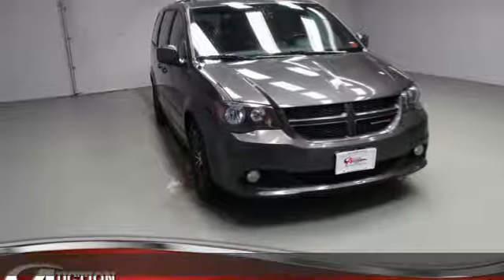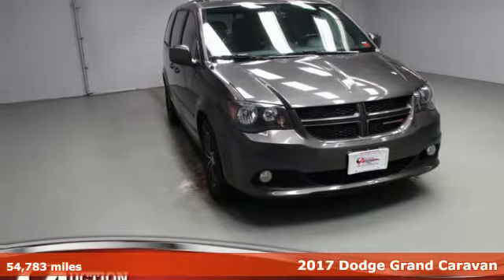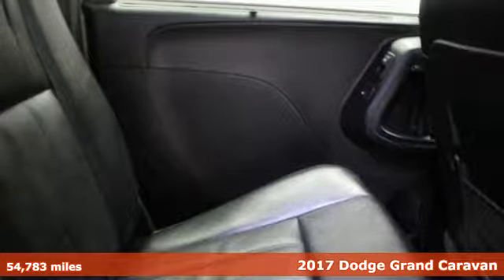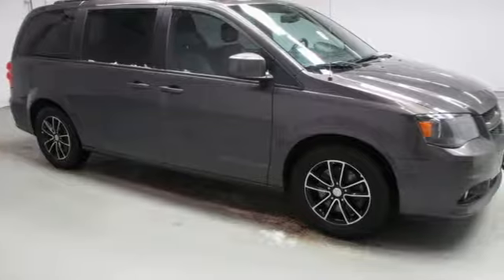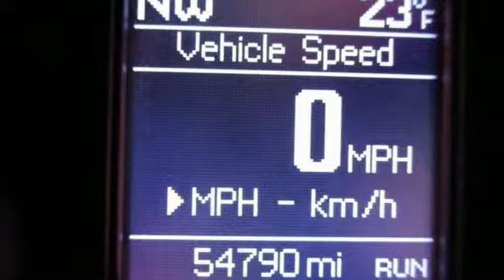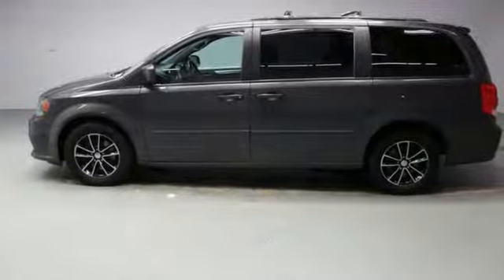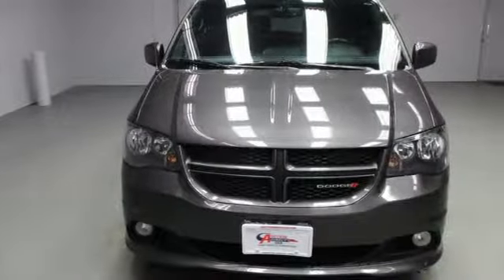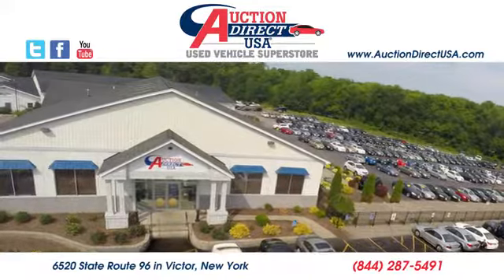2017 Dodge Grand Caravan Rochester NY Victor, NY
Year: 2017
Make: Dodge
Model: Grand Caravan
Trim: GT
Engine: 3.6L V6 24V VVT
Transmission: 6-Speed Automatic
Color: Gray
Interior: Black
Mileage: 54783
Stock #: VT34457
VIN: 2C4RDGEG1HR852935
Leather, Backup Camera, Alloy wheels, Front dual zone A/C, Front fog lights, Fully automatic headlights, Power door mirrors, Power driver seat, Power Liftgate, Remote keyless entry, Steering wheel mounted audio controls and more!!brbrPlease give us a call anytime at 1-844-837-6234 and one of our representatives will be glad to assist you with any questions you may have. Auction Direct USA prides itself with it's No Haggle atmosphere and please make sure to ask your associate about our 5 Day 500 Mile Buy Back Guarantee!! Feel free to bring in any trade-ins as we will provide a Free Appraisal on site. Even if you aren't buying a vehicle from Auction Direct USA we would purchase your vehicle. Come in today and see first hand how Auction Direct USA is revolutionizing the used car industry and making purchasing or selling your used vehicle as easy and stress free as possible!brbrbrReviews:brbr * Versatile seating and cargo bay configurations; affordable base price. Source: Edmunds

Address:
6520 State Route 96